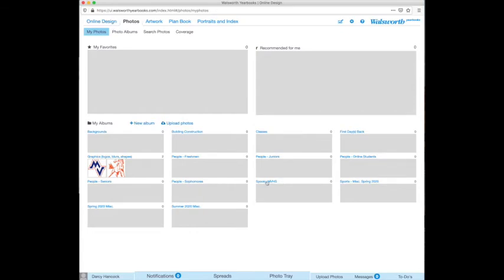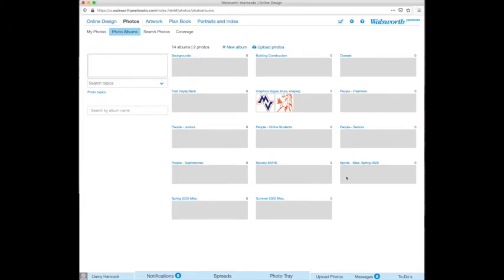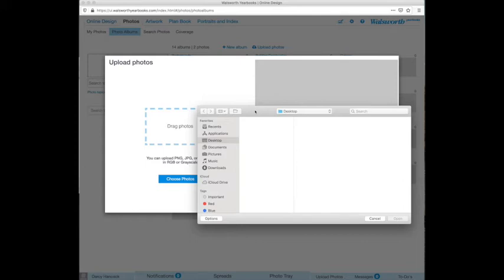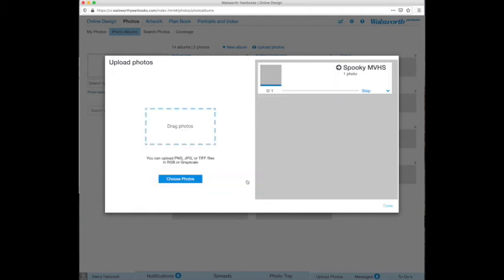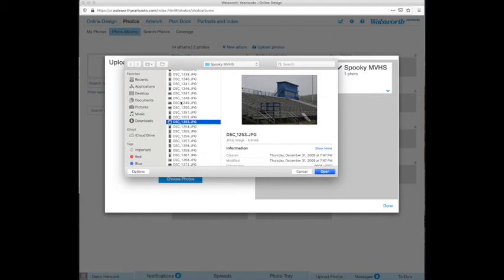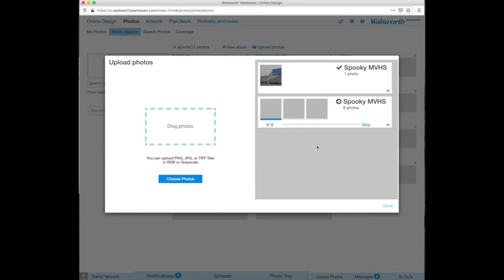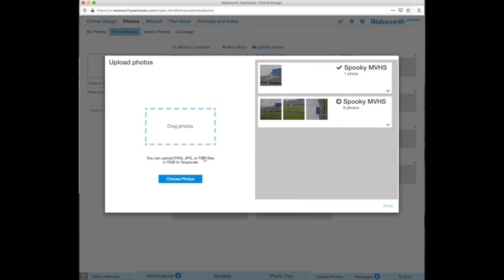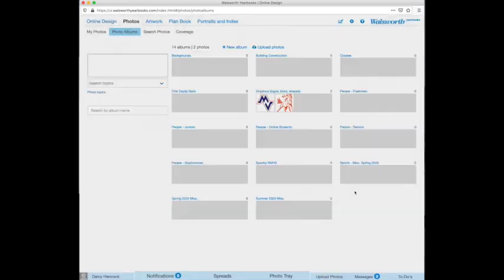Yearbook - Uploading Pictures and Creating Folders in Walsworth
How to upload pictures from your computer, and creating photo albums within Walsworth. Let me know if you need permissions changed so you can create/change album names.